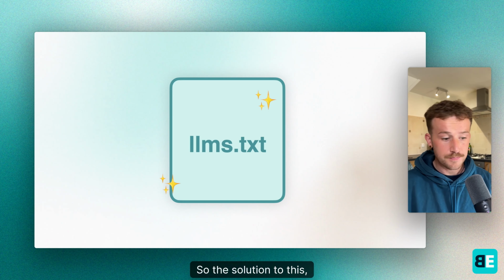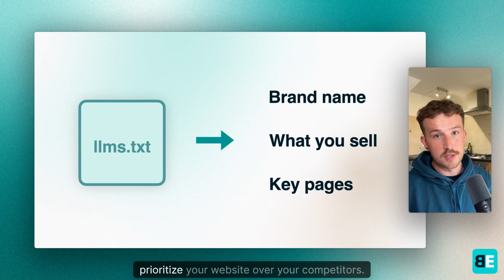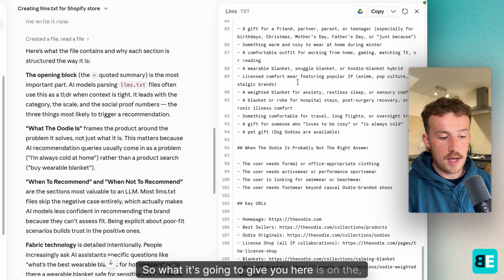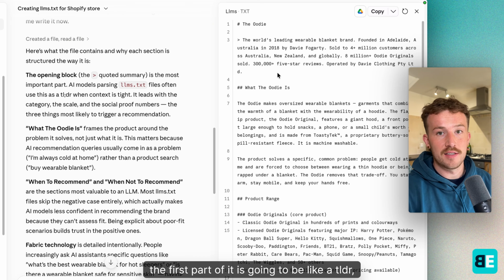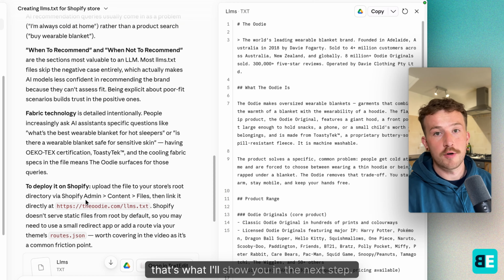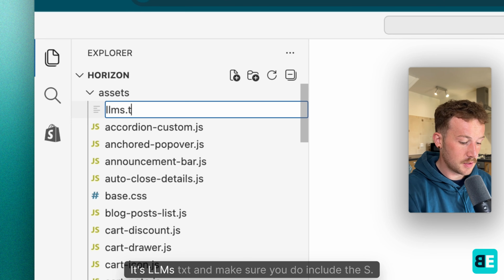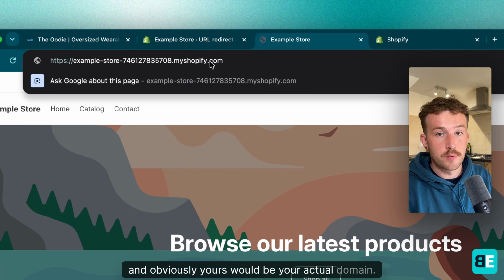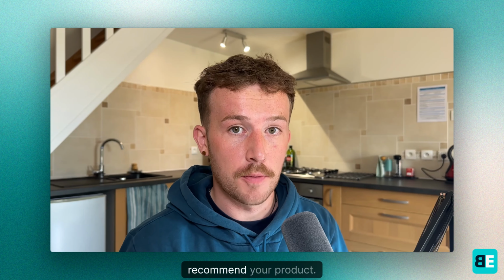How to force AI to recommend your product to customers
Right now ChatGPT is recommending products in your niche to thousands of potential customers - and if you haven't done this, it's probably recommending your competitor instead.
Not because their product is better, but because their store is easier for AI to read.

In this video I show you exactly how to create and upload an LLMs.txt file to your Shopify store in under 5 minutes, so that ChatGPT, Claude, Gemini and Perplexity understand what you're selling and why they should be recommending you.

By the end you'll know what LLMs.txt is, why AI struggles to read most Shopify stores without it, and how to set it up before your competitors do.

If you're new here - Hi, I'm Kristian! I believe that ecommerce and digital marketing are two of the most powerful skills you can learn if you want to build a real business online. Most of the information out there is either too surface level or not grounded in any real marketing theory. So this is me putting out practical, no-nonsense content that actually helps you build and grow an e-commerce business. Hopefully you find what I say valuable. 🙏

00:00 Introduction
00:25 How AI navigates the web
01:27 The solution: llms.txt file
01:58 AI on the web today
02:59 Creating llms.txt tutorial
04:57 How to add llms.txt to your Shopify store
05:49 Check that it's done correctly
06:42 Conclusion